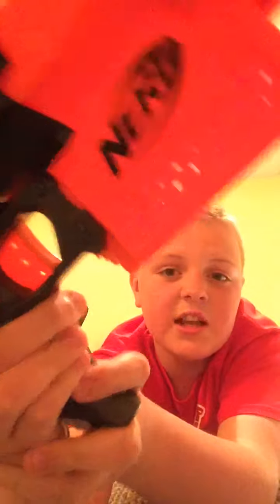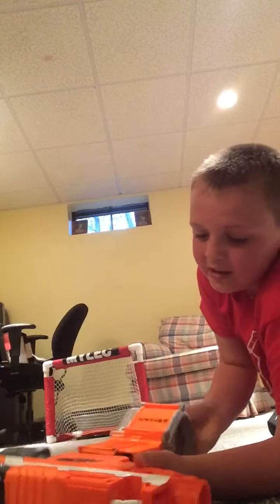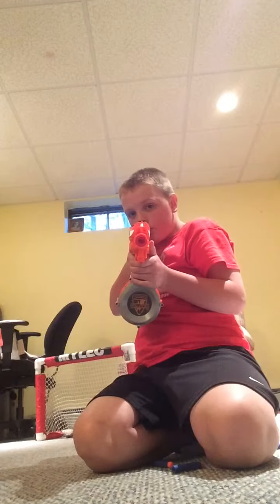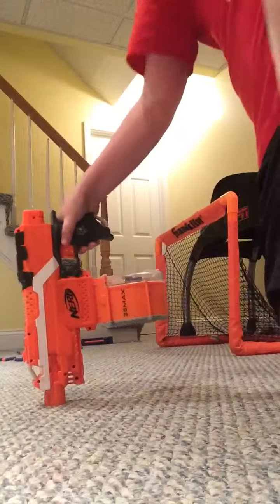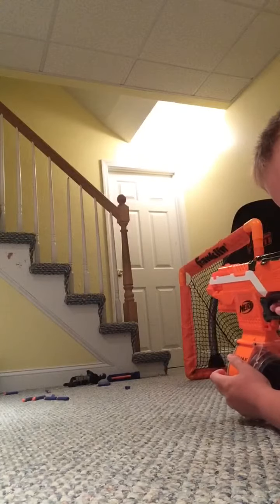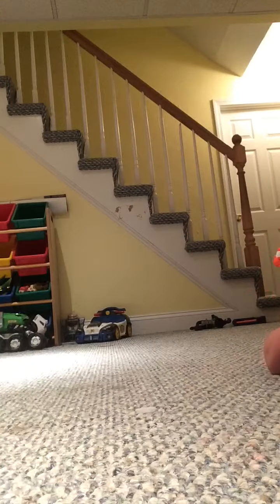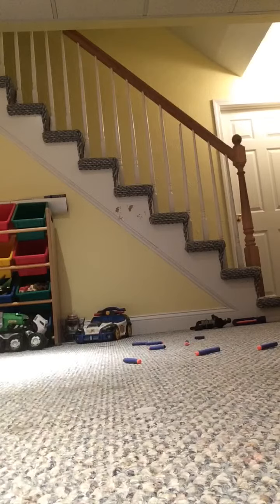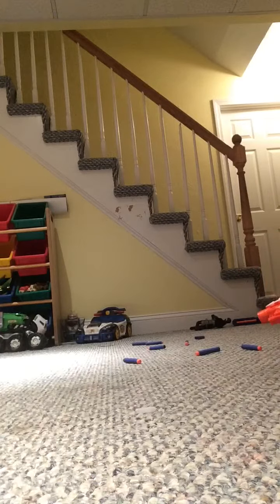nerf review stryfe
today i reviw the nerf elite stryfe